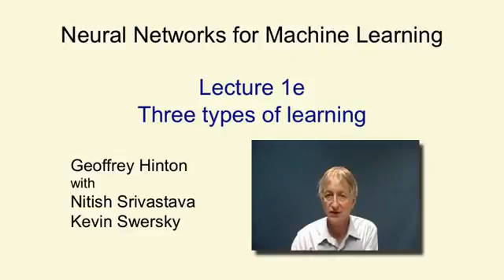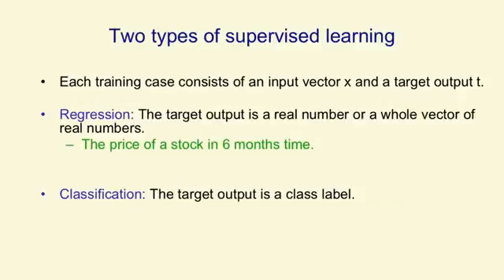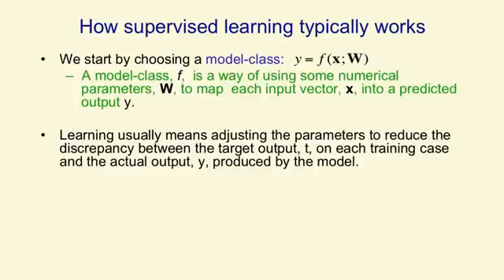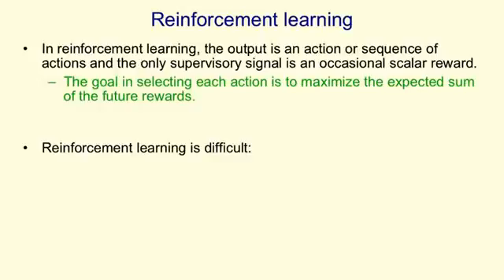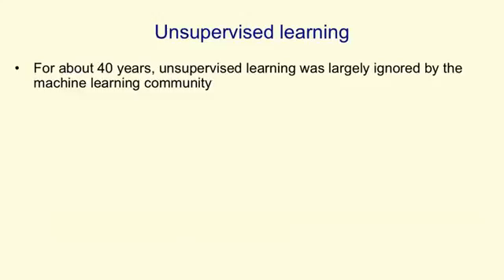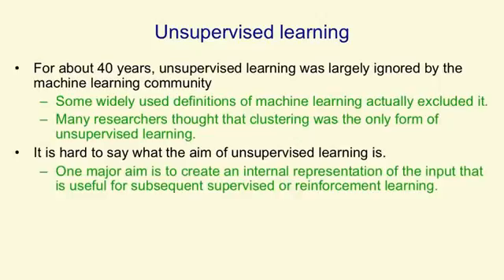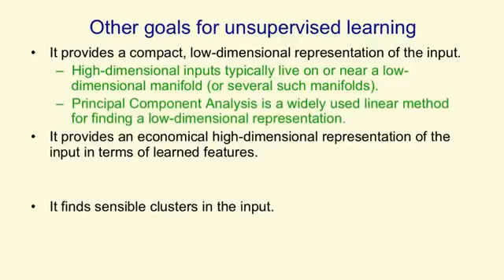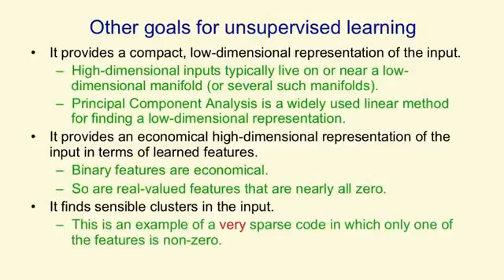Lecture 1E : Three types of learning